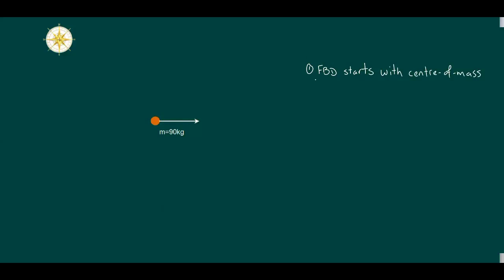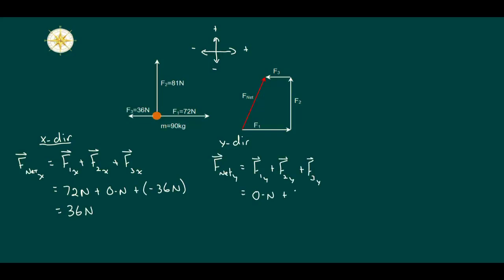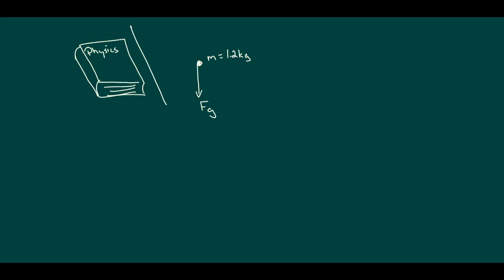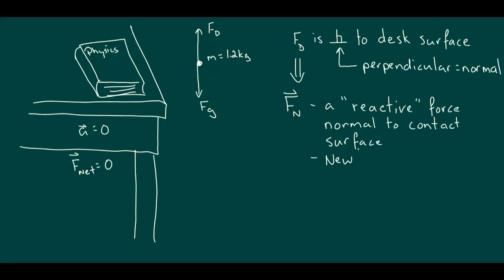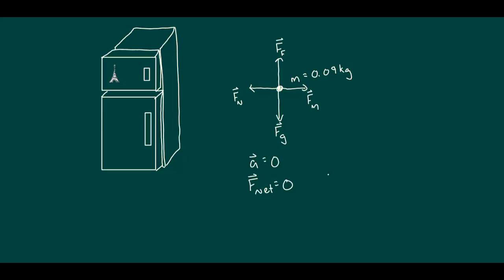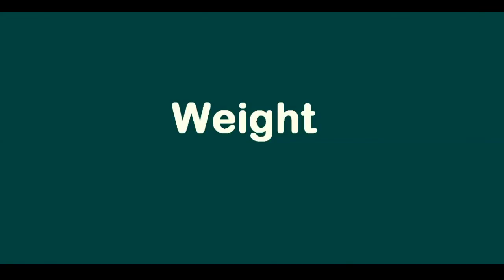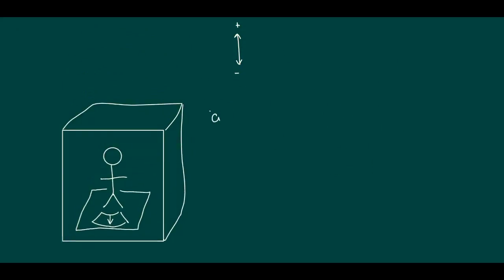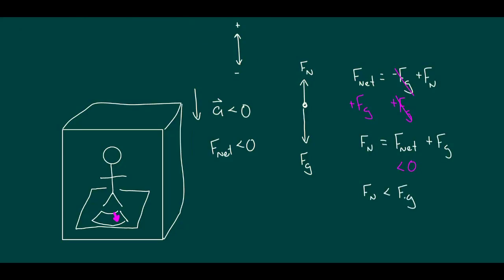FBD-Normal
Description of free body (force) diagrams to determine net force. Discussion of Normal Force and Weight.